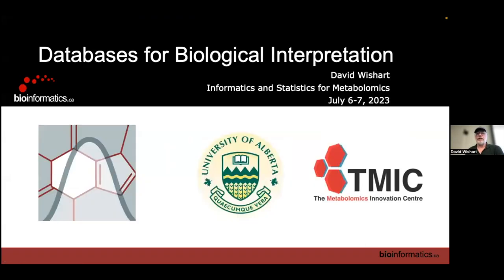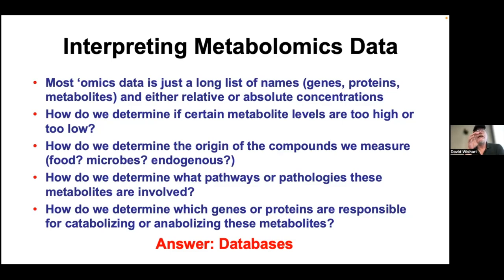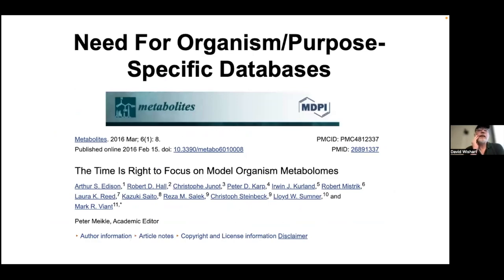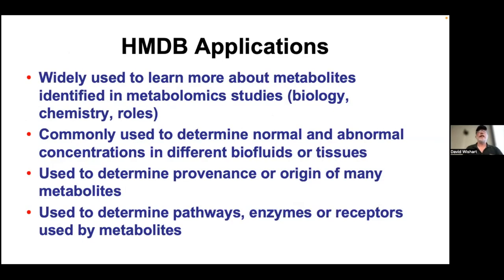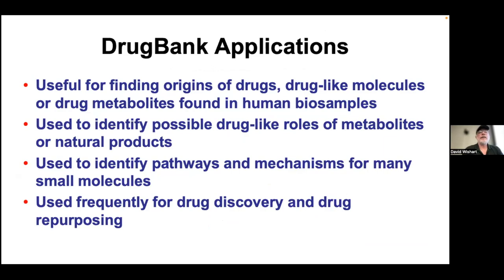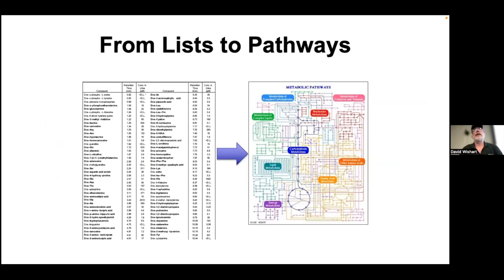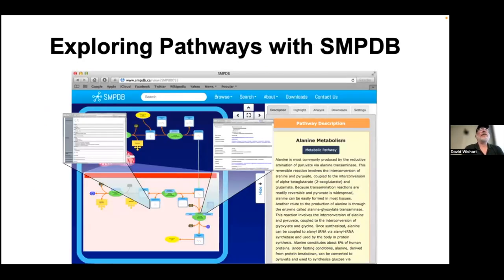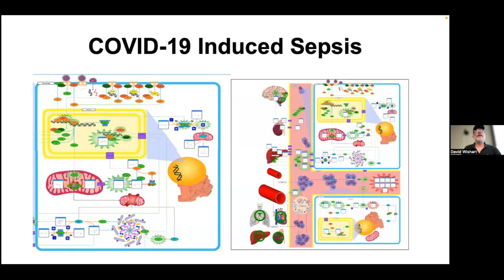Metabolomics Analysis 2023 | 04: Databases for Biological Interpretation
Canadian Bioinformatics Workshop series:
- Metabolomics Analysis

Lecture slides and class materials for this workshop are available